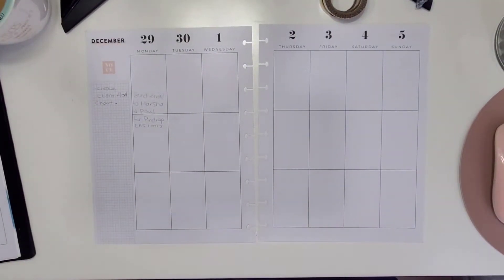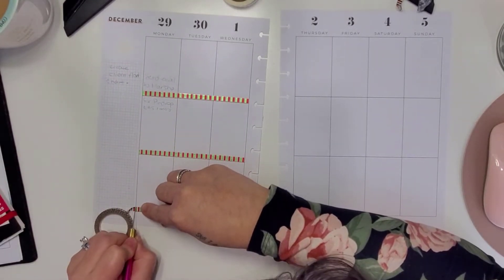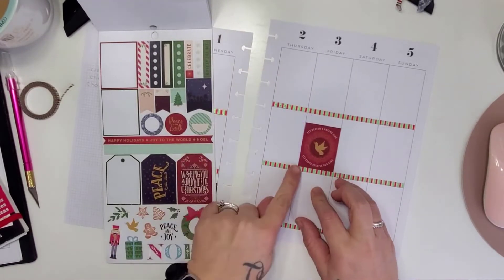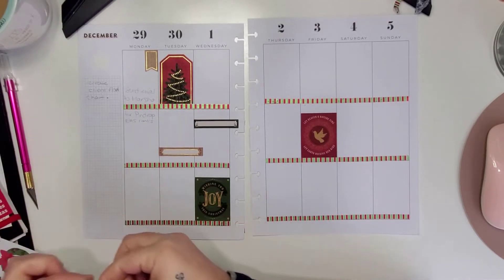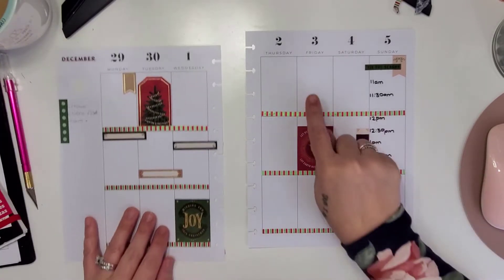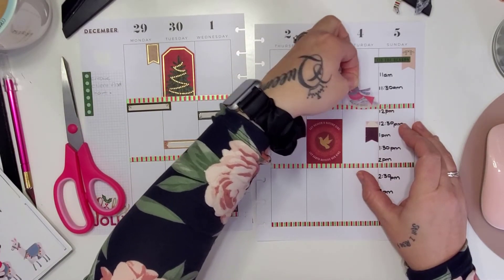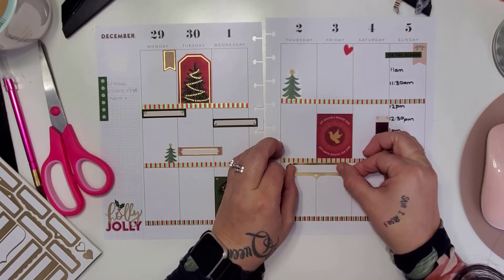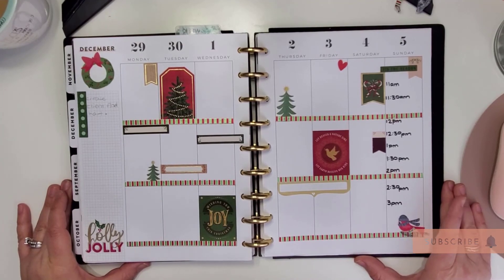Plan with Me: November 29th-December 5th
I hope you enjoyed this video and you are inspired to create something amazing of your own!